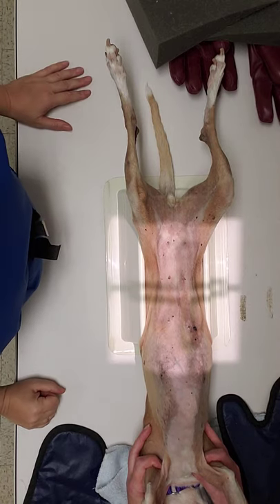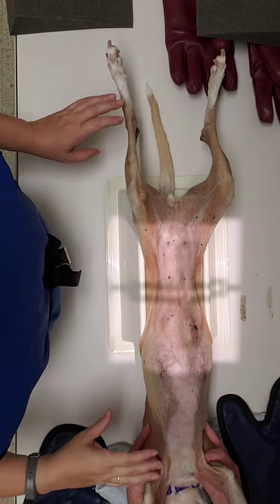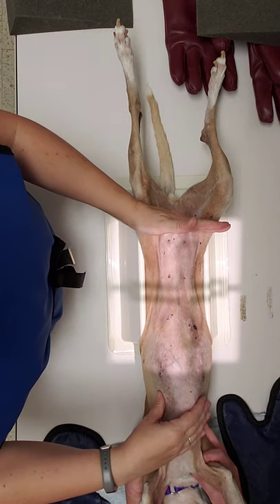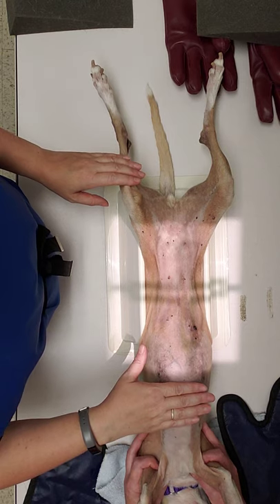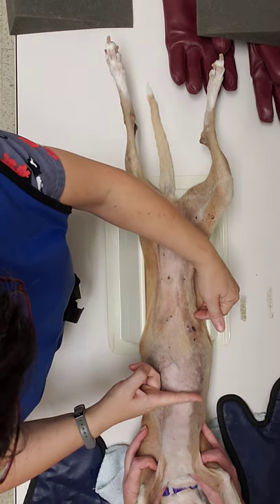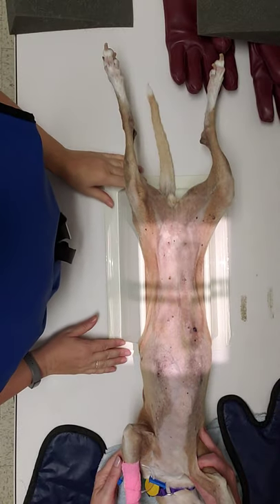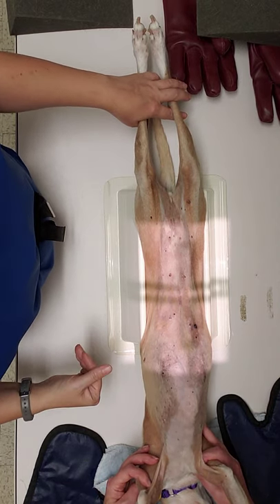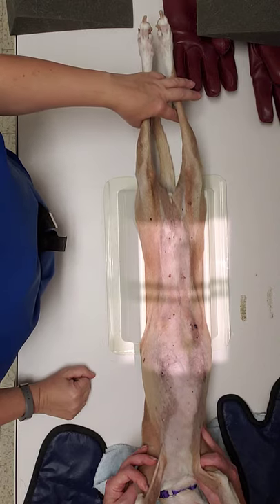Radiology: VD Abdomen Position & Collimation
For a VD abdominal radiograph the patient is placed in dorsal recumbency . A V-tray/ sandbags can be used as a positioning aid. The patient's front & rear legs are extended outward. The head is kept facing forward (don't let patient turn neck). This x-ray is taken on full expiration.
If you need to measure your patient for settings, use a caliper and measure just behind the caudal aspect of 13th rib/ or over the target organ. (FYI- Deep chested/ Barrel Chested patients may need abdominal radiographs taken as cranial abdomen & caudal abdominal views due to the drastic changed in the thickness of the anatomy. Measure the midpoint of each newly collimated section of the abdomen and adjust settings according to the technique chart.)
Center your beam over just behind the caudal aspect of 13th rib/ aligned with L2-3/ or over the target organ. Collimate as follows: Your cranial edge= ~2 fingers below xiphoid process/ T9/ midway point between xiphoid process & 13th rib. The caudal edge= greater trochanter/ middle of hip joint. Lateral edges= 1 inch either side. You can widen slightly if needed to include marker.